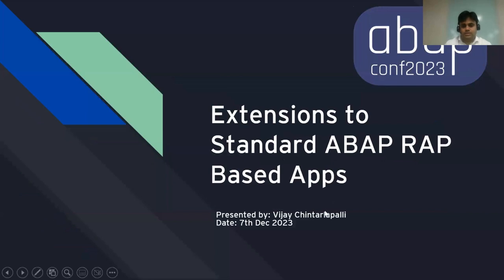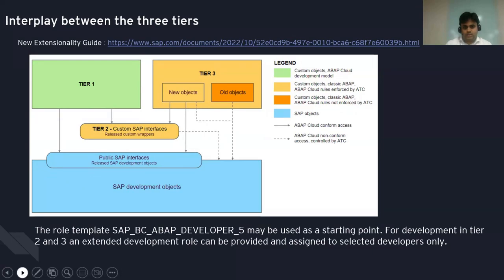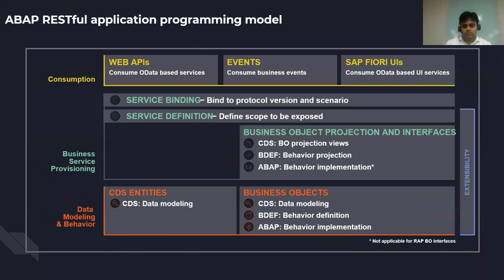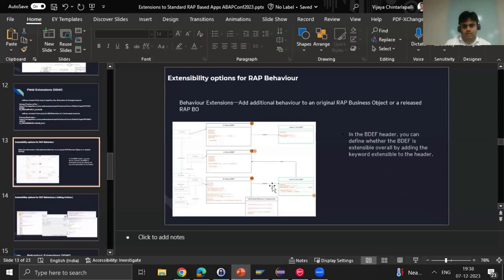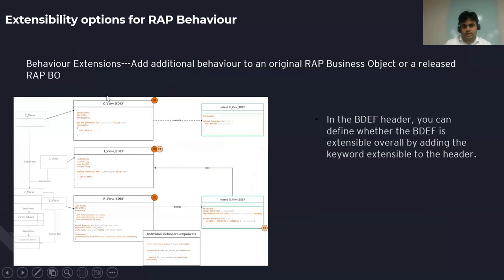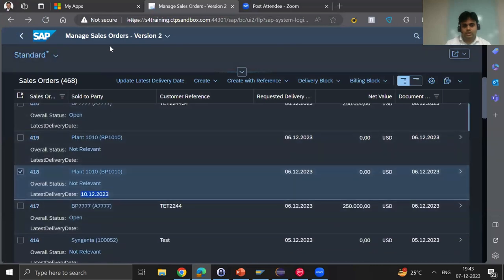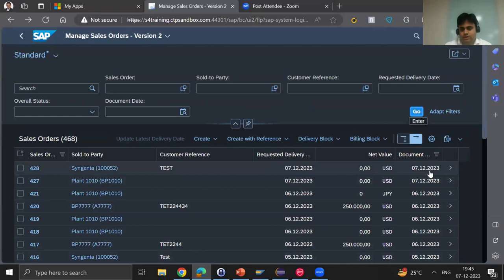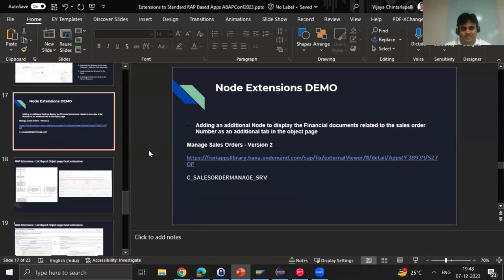Extensions to Standard RAP Based Apps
Vijaya Chintarlapalli

Different types of Extensions possibilities for RAP based standard applications like adding a custom fields, Custom Logic, Adding additional BOs, Additional Sections in the Fiori Object Pages